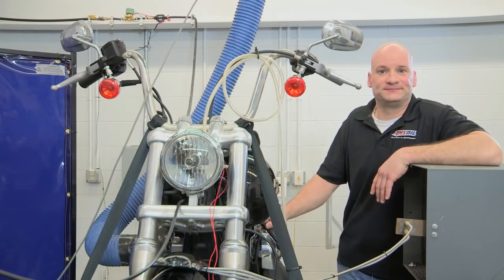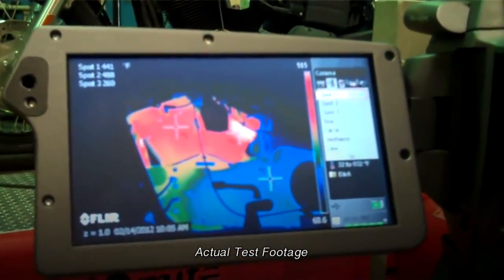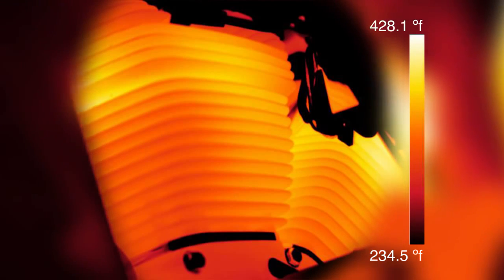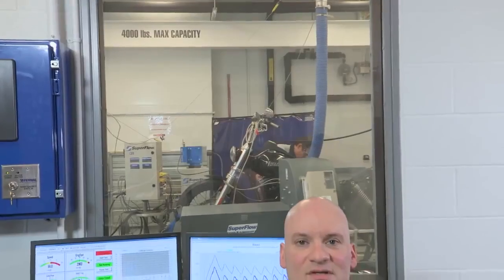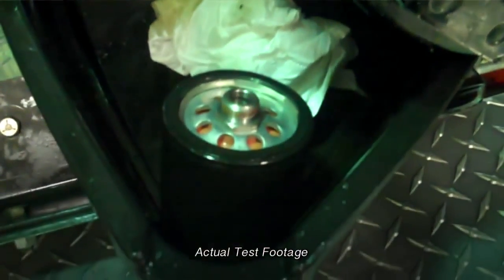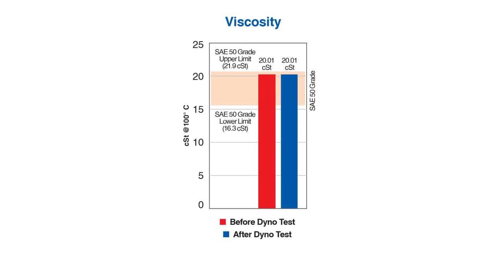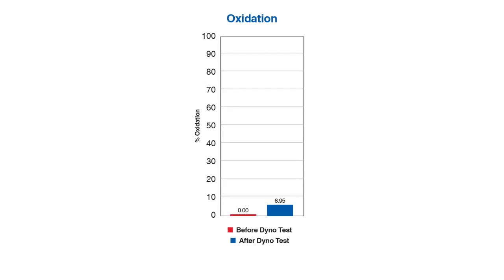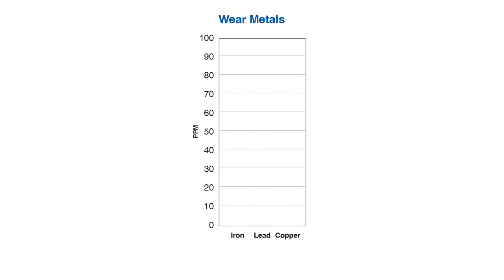Harley Extreme Heat Test with AMSOIL 20W 50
AMSOIL test 20W-50 Synthetic Motorcycle Oil by subjecting a Harley Davidson to extreme conditions. for more information.